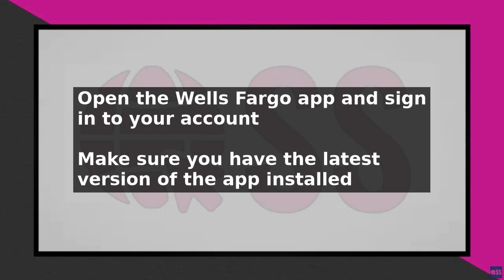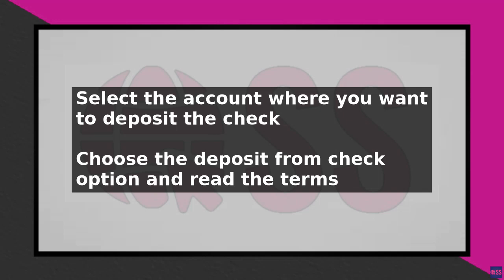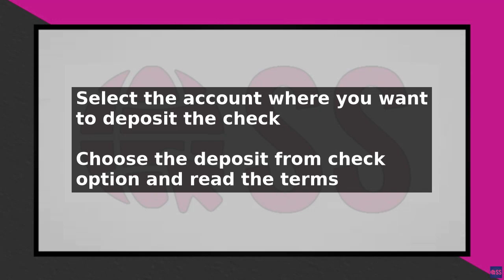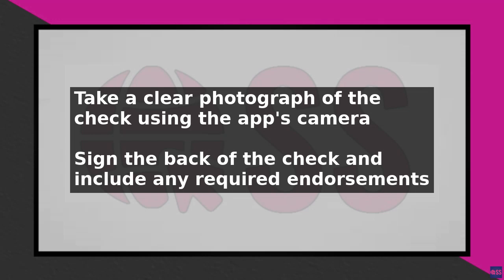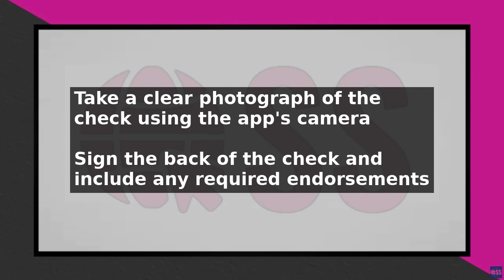How To Scan A Check On Wells Fargo App (2025)